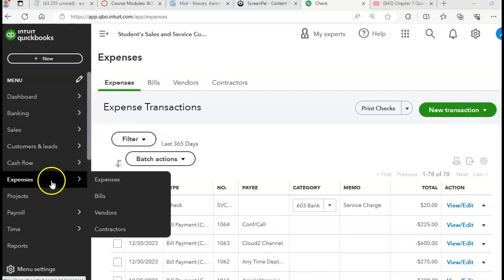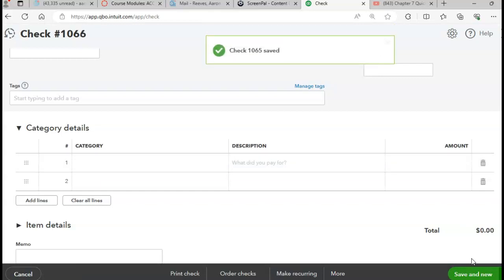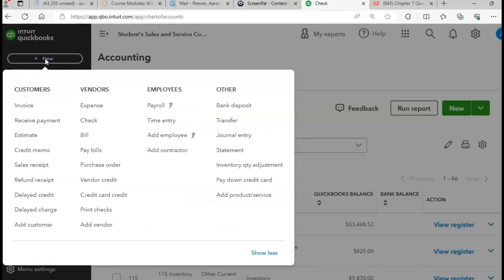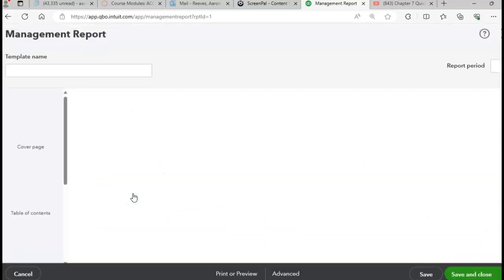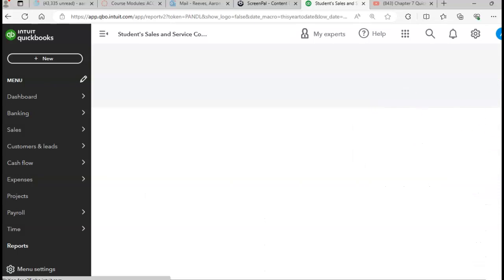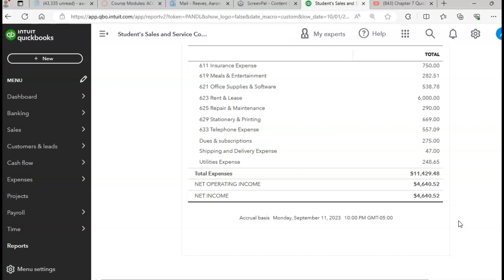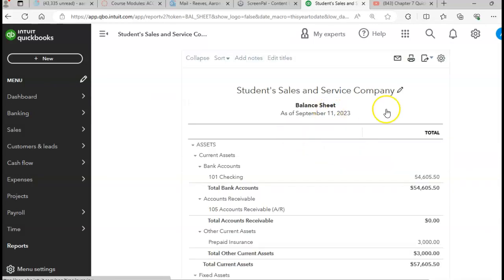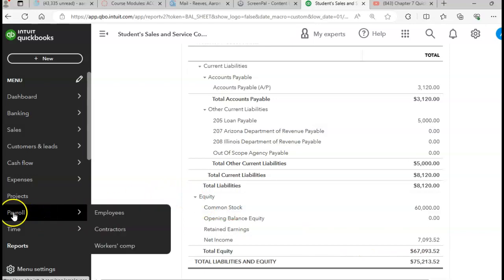Chapter 7 Quickbooks - Part 2